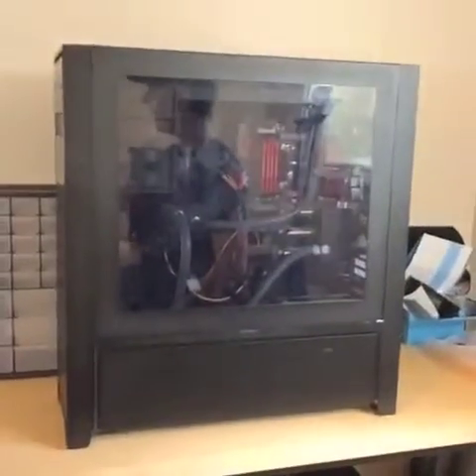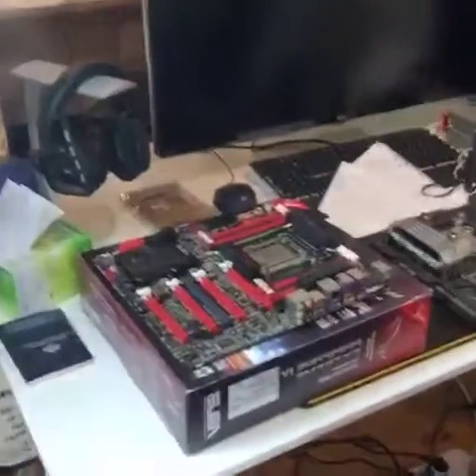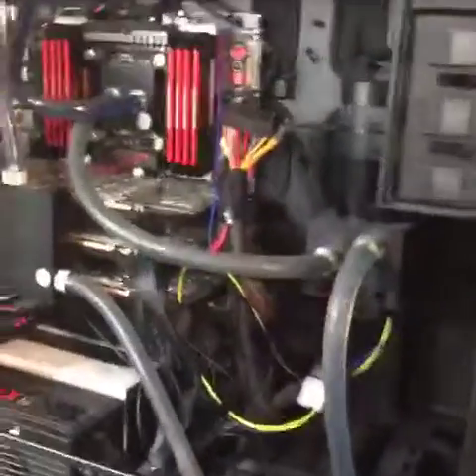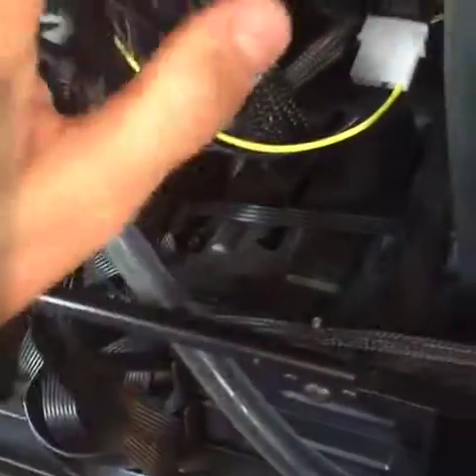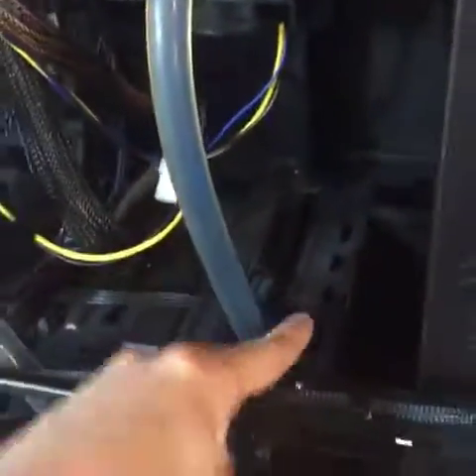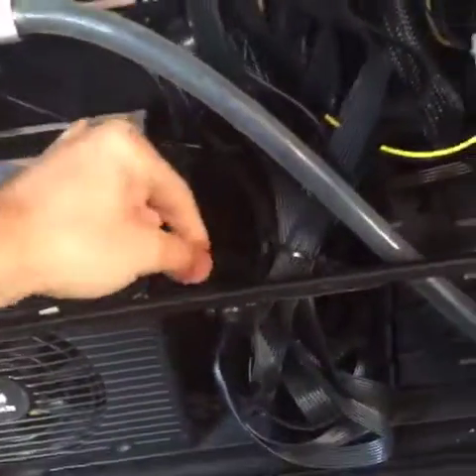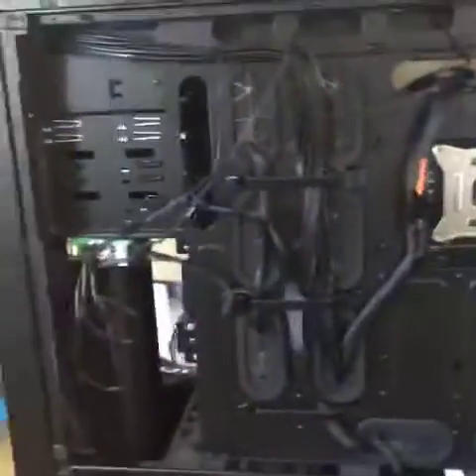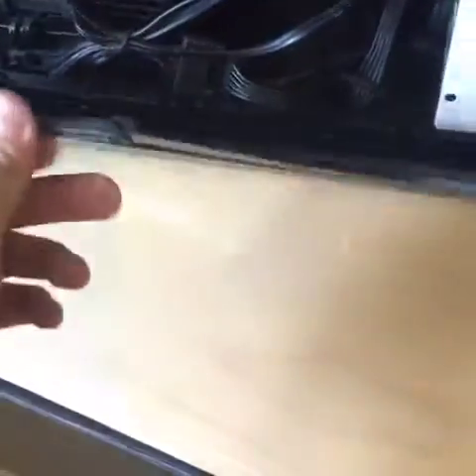900D renovation run through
I give a first hand look of this 900D that I will be revamping for a friend of mine, where I show what the build looks like now and what I plan to do with it later.